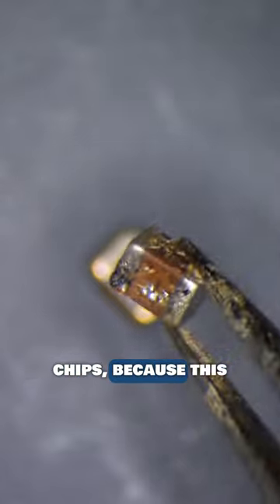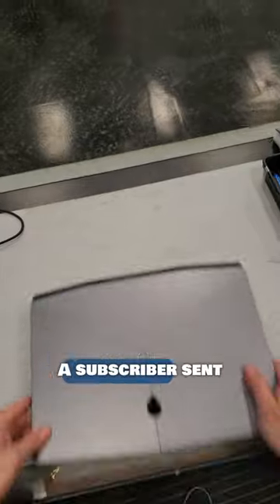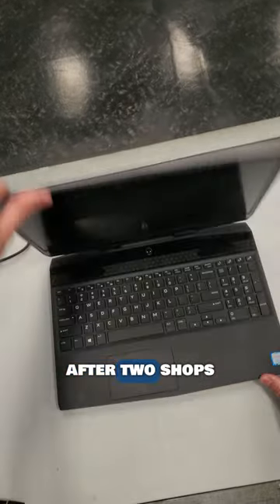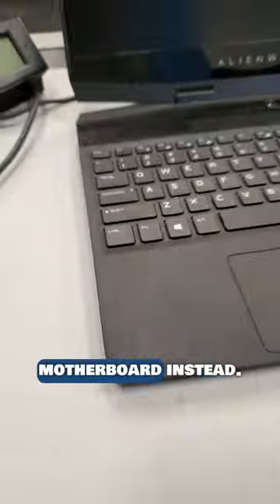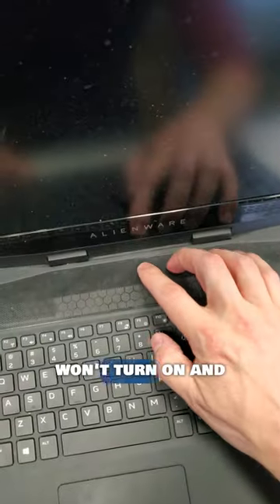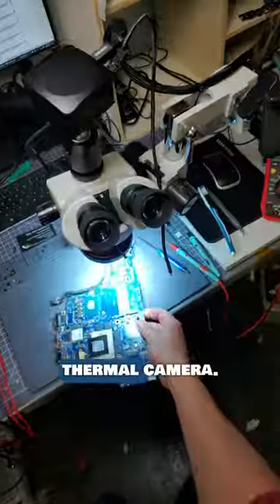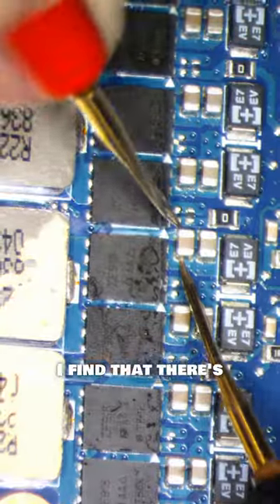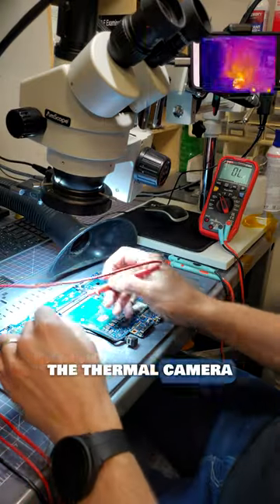They Said It Couldn't Be FIXED!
Two shops deemed a subscriber's Alienware laptop beyond repair, suggesting a motherboard replacement due to its failure to power on. However, after closer inspection under a microscope and thermal camera, a short was discovered on the main power rail. A tiny cracked capacitor on the CPU Vcore was identified as the culprit, shorting to the ground.

The moment of truth arrived after replacing the damaged capacitor and ensuring no further shorts. The laptop powered on successfully, proving that a meticulous repair could indeed revive what seemed like a lost cause. This fix highlights the importance of thorough diagnostics over hasty conclusions. If you need a repair, the link is in our bio.